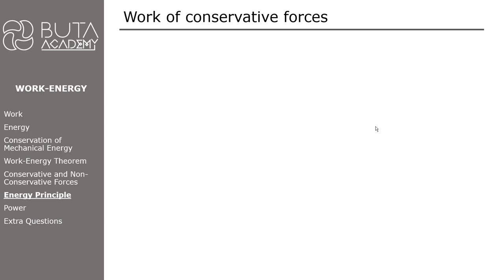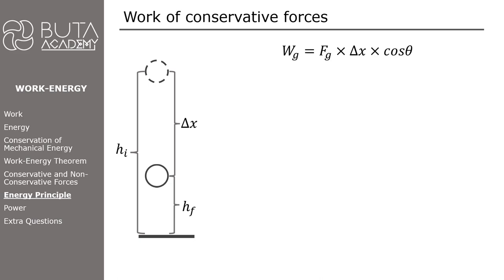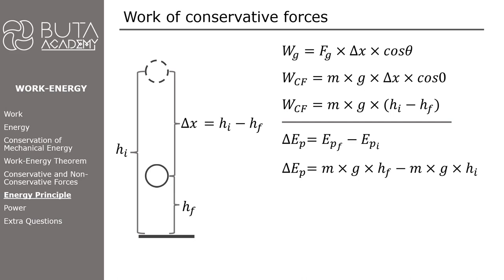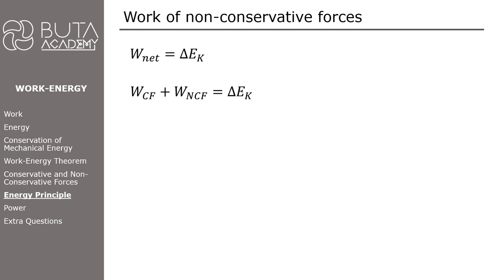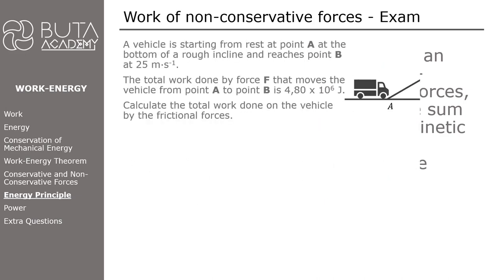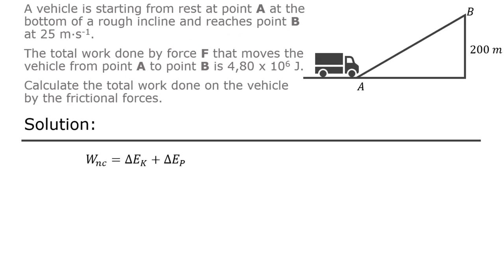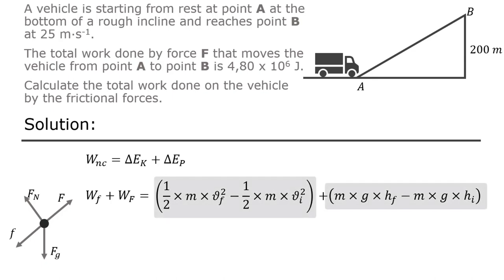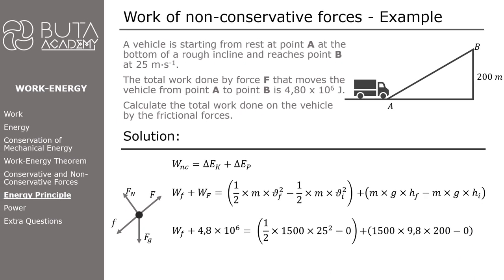Physical Sciences - Gr 12 - Work and Energy (Part 13 - Work done by non conservative forces)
TIMESTAMPS
00:00:00 Intro
00:00:21 Work done by conservative forces
00:01:28 Relation between the work done by conservative force and potential energy
00:02:11 Work done by non-conservative force
00:03:08 Example
00:03:32 Solution of example

Our channel is about teaching some of high school subjects like physics, mathematics, mathematical literacy and computer.